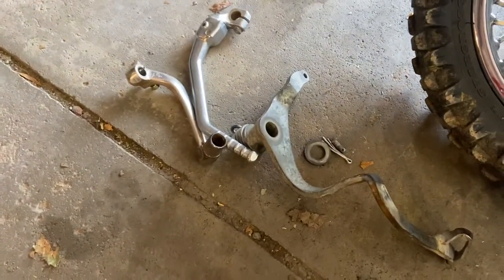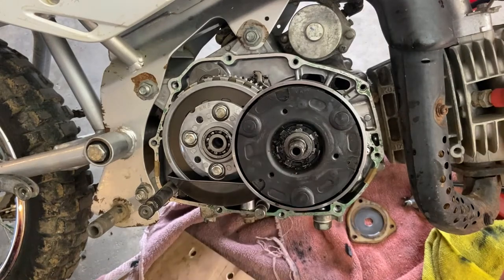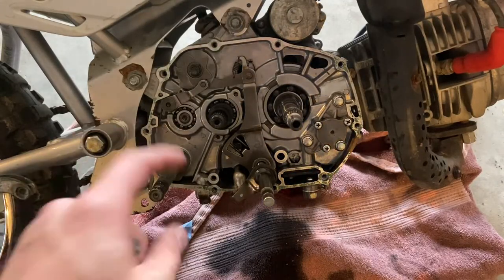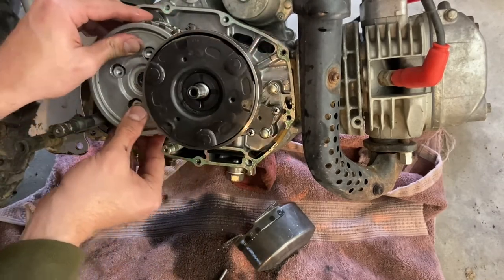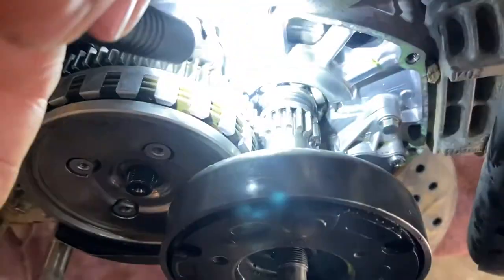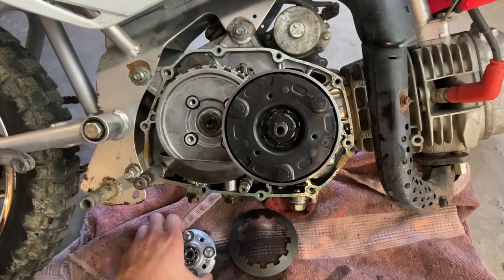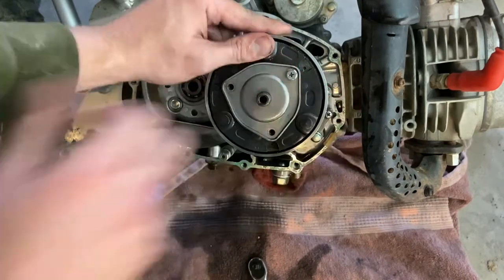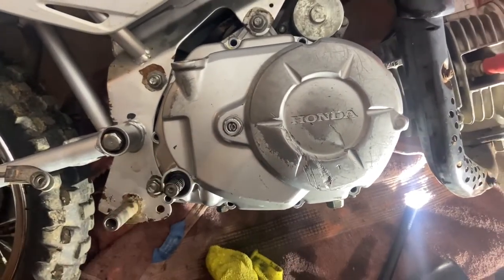Honda CRF110 Shifter Shaft Replacement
Replacing a shifter shaft on a crf110. I am not a mechanic and never claimed to be this is just to help people out.